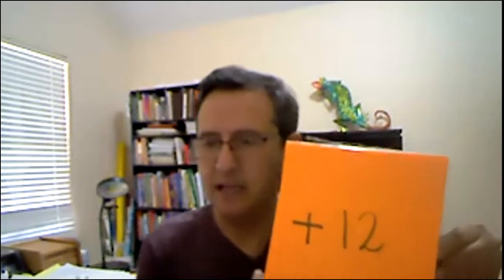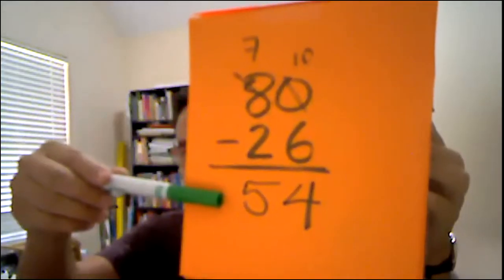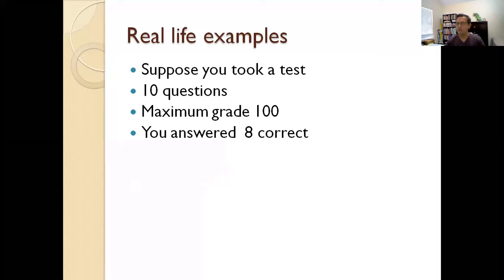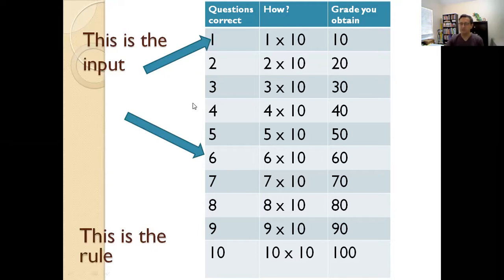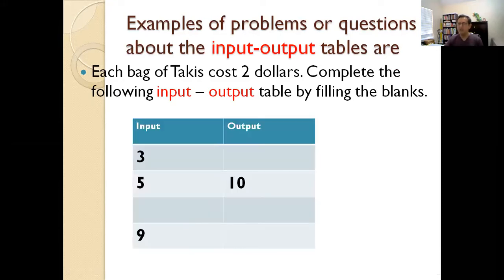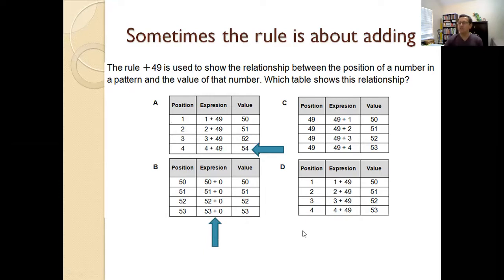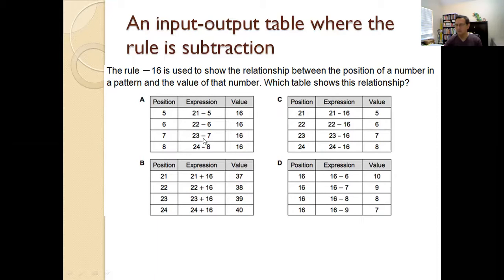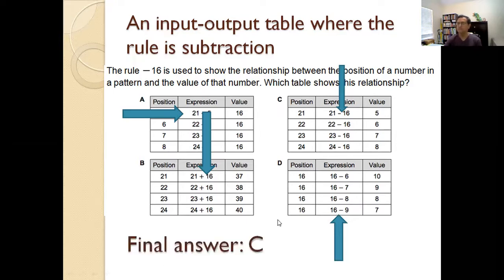VIDEO INPUT OUTPUT 2020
You will see here the most common input output table of the world